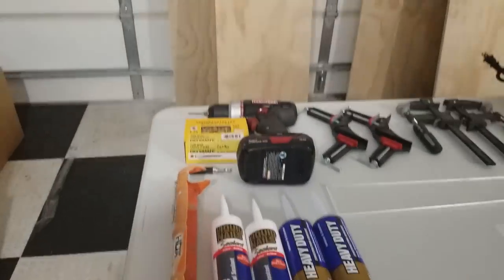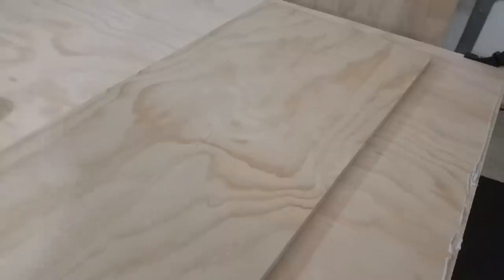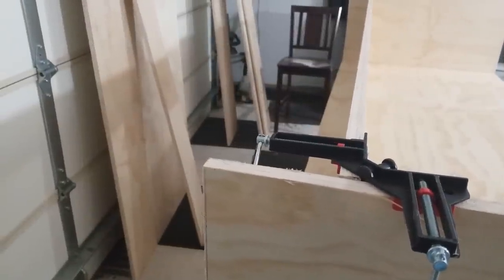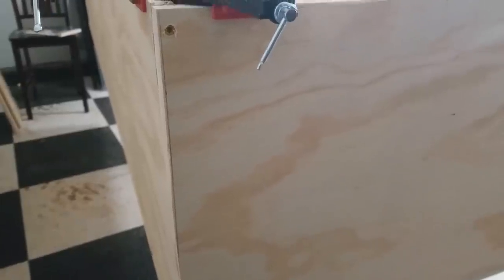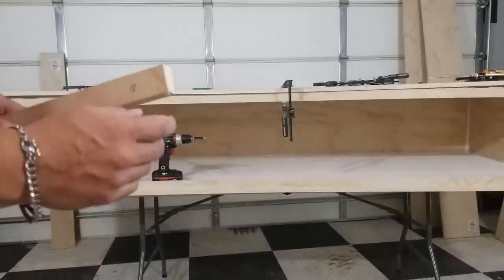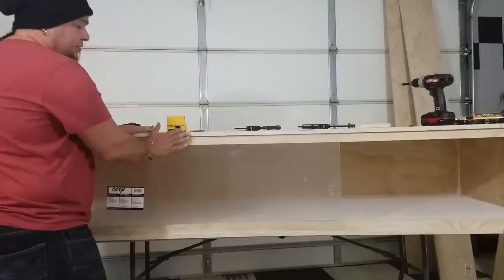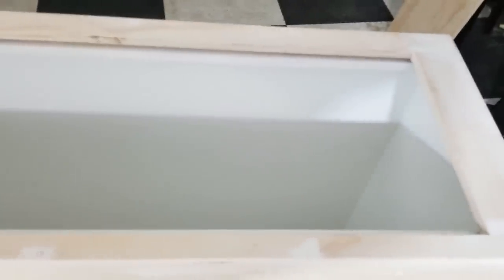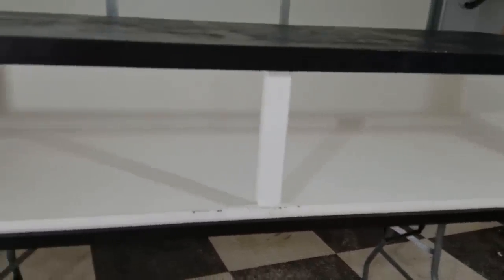8 Ft Snake Enclosure Build With Sliding Glass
This is an instructional video on how I build my 8ft x 3ft snake enclosures along with some added bonuses. The basic setup will cost roughly from $200 to about $250, depending on what you have or don't have already.  Hopefully this will help you build your own enclosures, or give you some ideas on where to start.
The Cage is constructed from 3 pieces of 4x8 Plywood that is 3/4 inch thick. You will shave 2 of those pieces down to a 8x3, leaving you 2 scrap pieces measuring 8ft x 1ft. The last 4x8 you will want to cut length wise also. Take from it, 2 pieces that measure 8ft x 17 inches wide. This will provide the back (94.5 inches x 17 inches)and the 2 side pieces, 2 (3ft x 17 inches).  Home Depot or Lowes will cut this down to size for you. The remaining scraps will be used to construct the faceplate and inner part of the sliding glass mechanism.